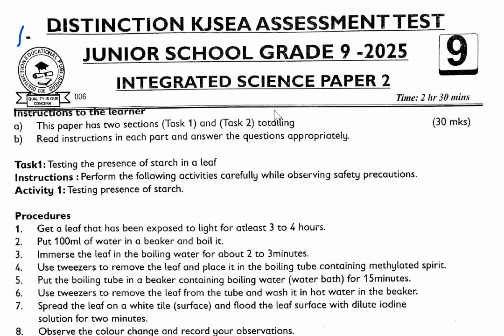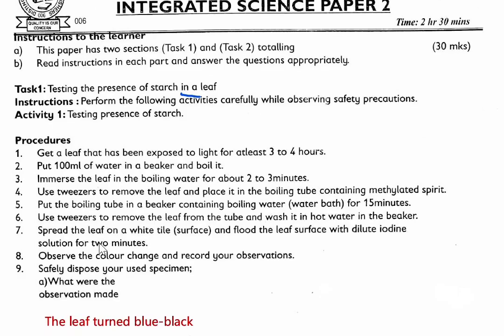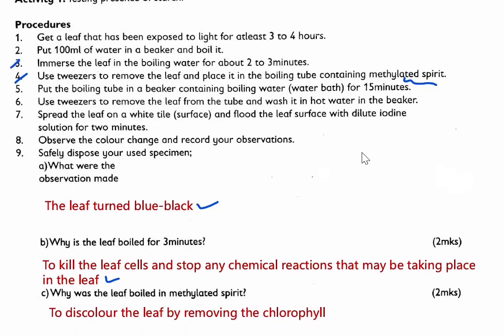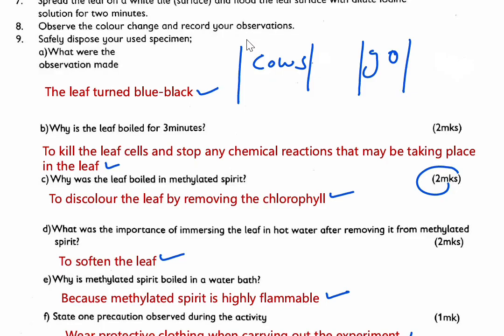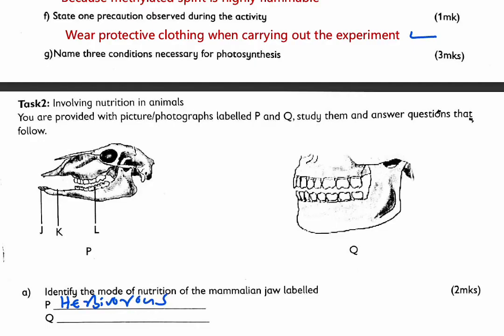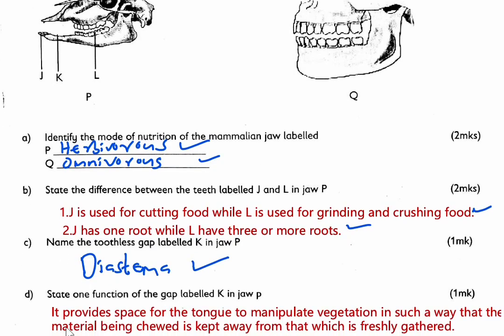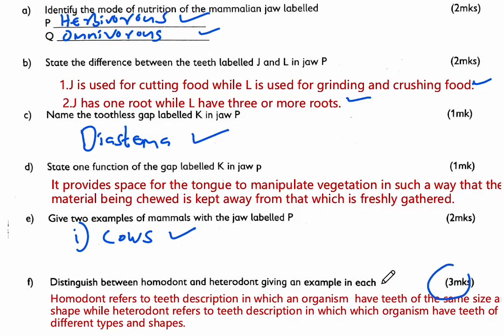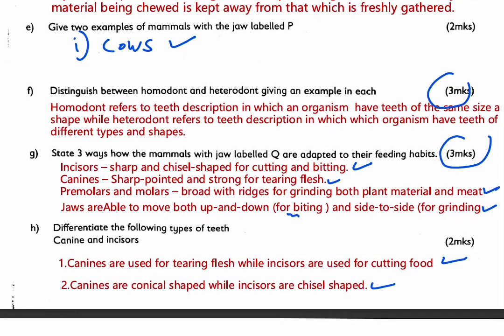INTERGRATED SCIENCE GRADE 9 PRACTICAL